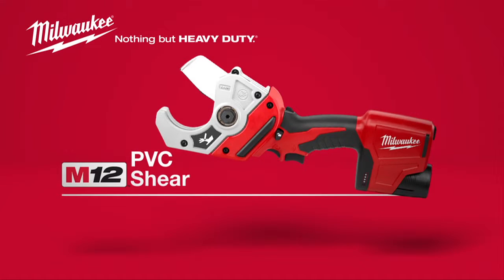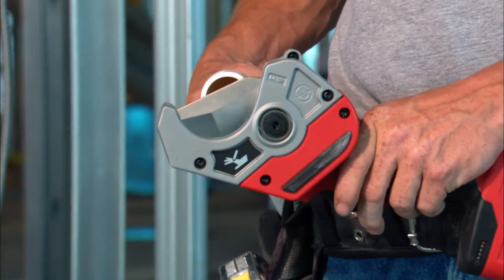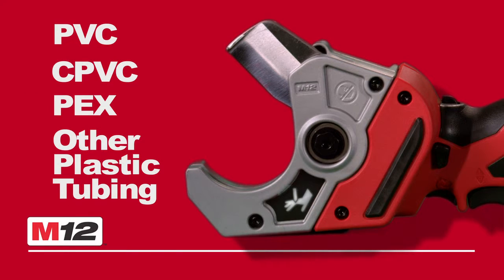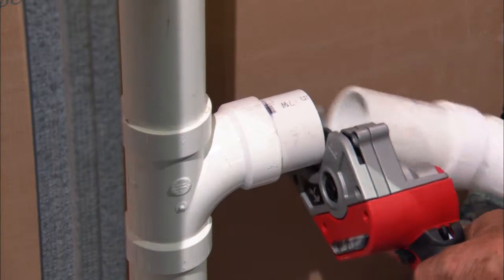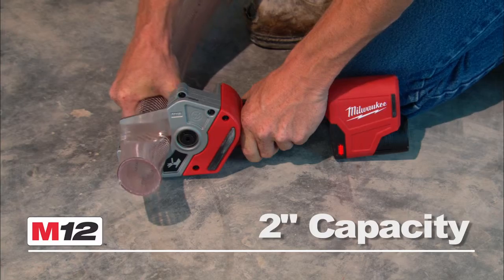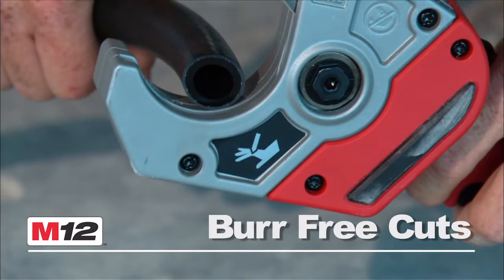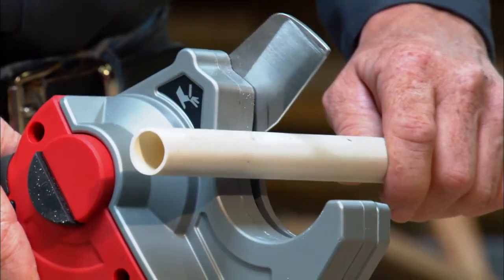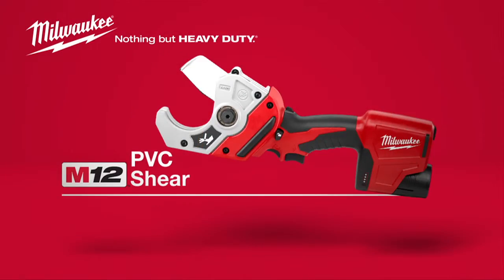M12 PVC Shear (2470)